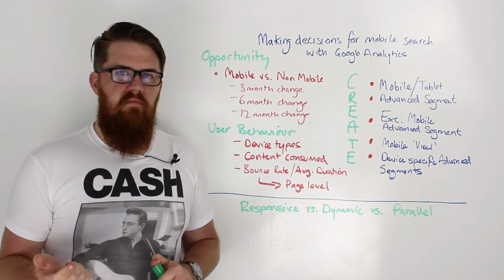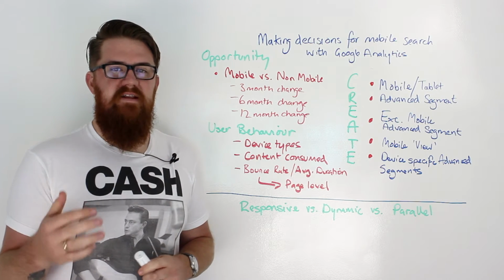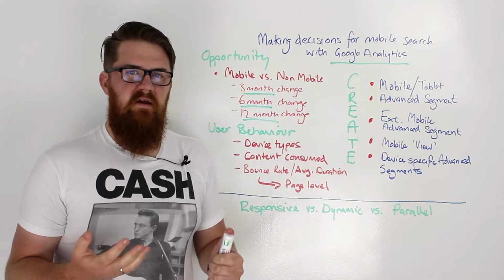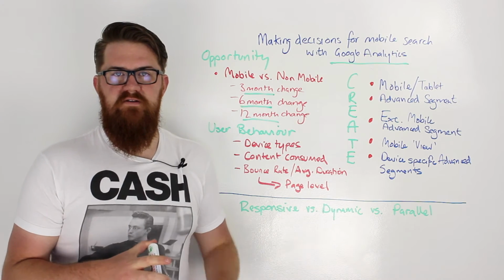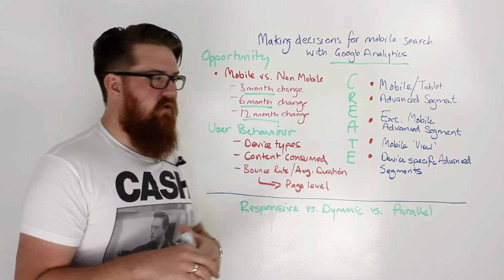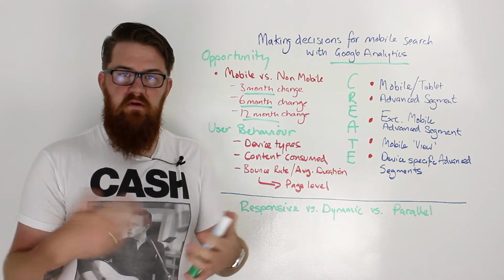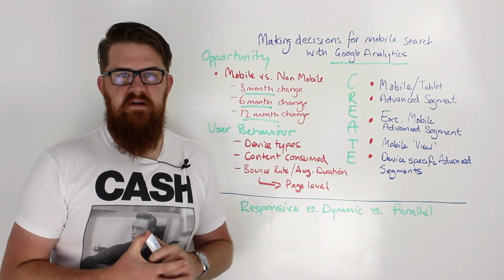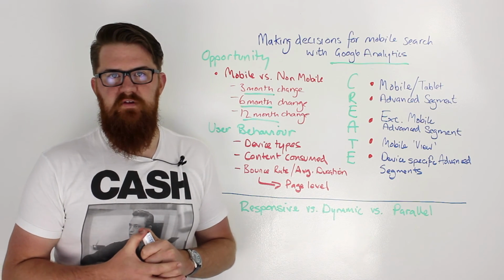Set Your Mobile SEO Strategy Using Google Analytics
- Google Analytics can give us a lot of data already about mobile users. Graeme explains how to harness this data for developing a better Mobile SEO strategy.

For more information about our Search Engine Optimisation services please